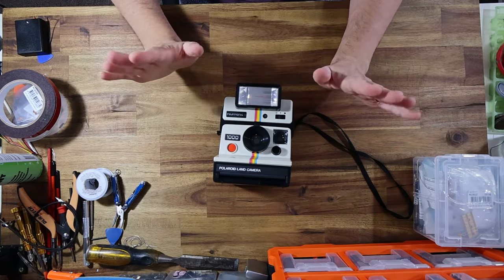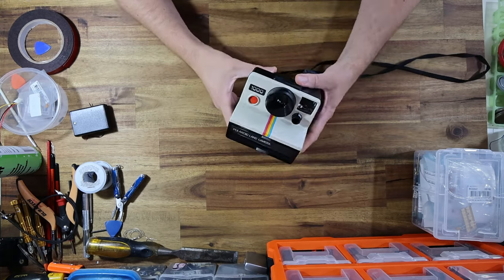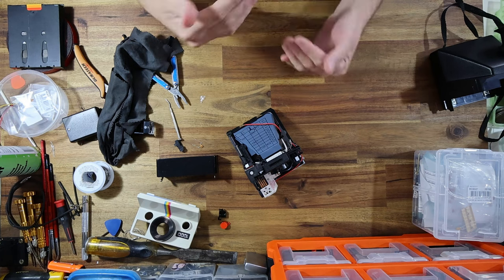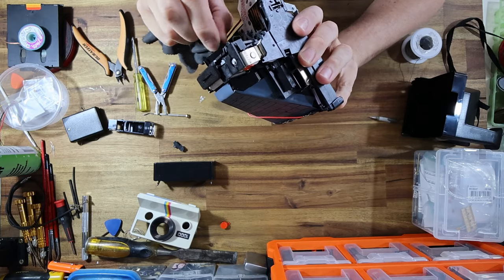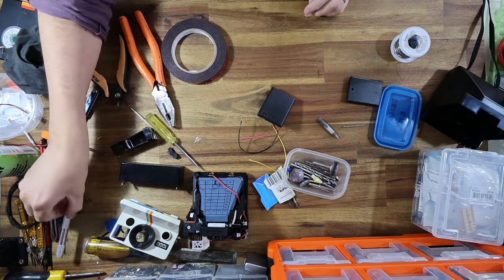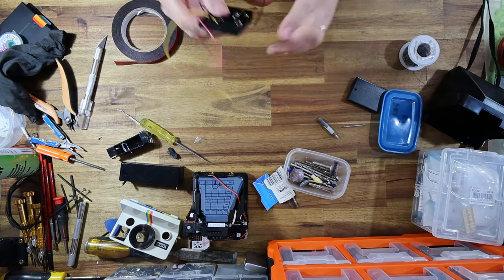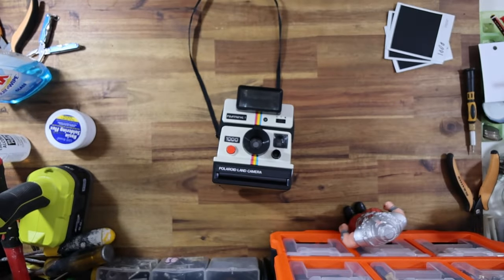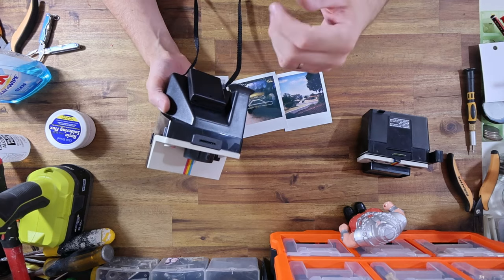AAA Powered Polaroid! Converting a Onestep SX-70 to i-Type film - Camera Repair ASMR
My name is Jake. I have been modifying Polaroid cameras as The Instant Camera Guy for over a decade.

In the first episode of The Instant Camera Guy, we dive into something a little bit different to my usual SX-70 refurbs and tackle a plastic box-type camera.

The plastic, white and rainbow Onestep is often overshadowed by its more technologically advanced SLR cousin - the SX-70. Despite often being labelled as somewhat of a 'toy' in comparison, it is quite a capable camera for what it is, especially when modified!

In my opinion the Onestep's main Achilles heel is its slow 103mm f/14.6 single-element lens. Combine this with 160ISO film and you are left with a camera that can only be used on bright sunny days, or with a super powerful flash!

In this video, I modify a humble Polaroid '1000' to accept modern i-Type film instead! This format of film is 4x faster, better in low light environments and cheaper! What's not to love!

To achieve this, the shutter is electronically modified using a 50pf capacitor and a AAA battery holder is added to the camera for power. This AAA battery holder has a switch inside, allowing the camera to use built in 600 film batteries OR AAAs.

NOT shown in the video was the re-calibration of the electric eye. There is a toothed gear in the electric eye mechanism that moves a gradiated filter in front of the eye. It can be adjusted to let more or less light into the eye mechanism. On this camera, it needed to be adjusted slightly by around 3 teeth to let more light in, since even after the capacitor mod, the camera produced slightly over-exposed photos.

Answers to viewer questions:
Tony later messaged me asking why I didn't have to clean the infrared filter on this camera, or why the motor did not need to be refurbished. There IS a filter in these cameras. But it's buried in the blade mechanism and is incredibly hard to access without completely dismantling the shutter. It is far easier to compensate for filter oxidization than to remove and clean it. As for the motor? Well this I have never been able to fully explain. Despite using the same type of DC motor, Onestep, 600 and other box-type cameras RARELY ever develop issues - unlike their folding SLR cousins.